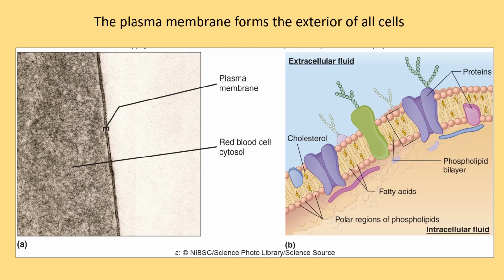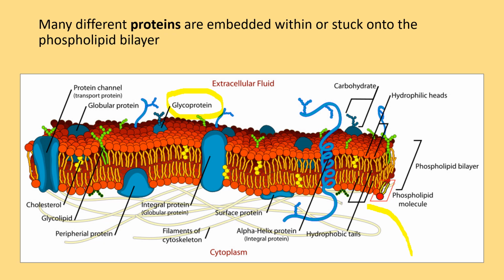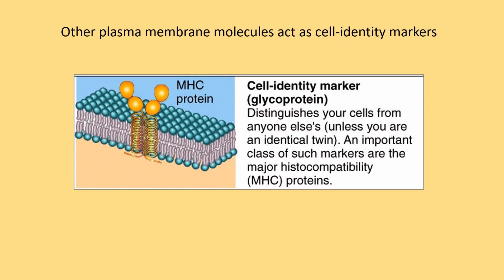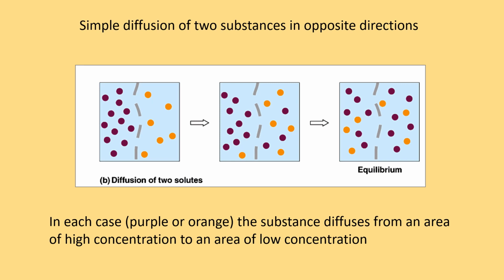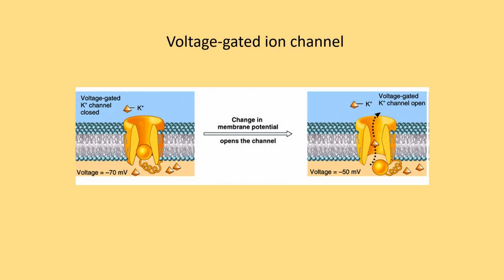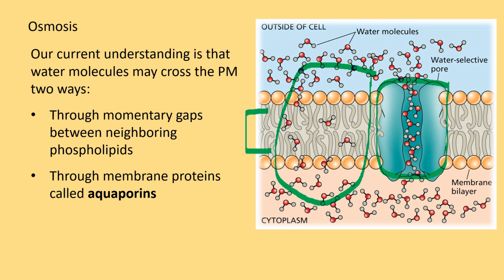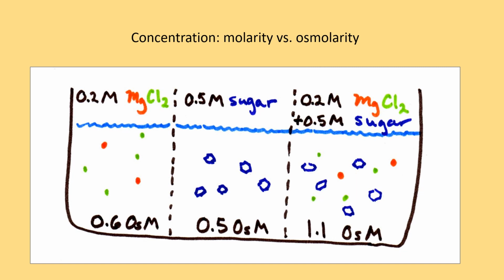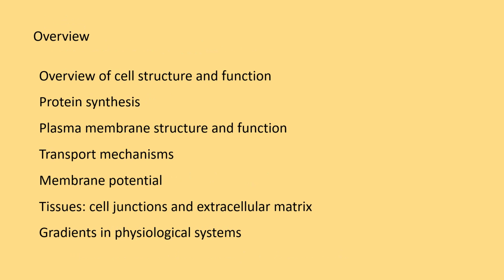(2 of 4) Cells & Movement Physio112